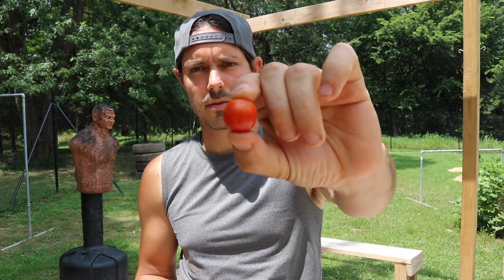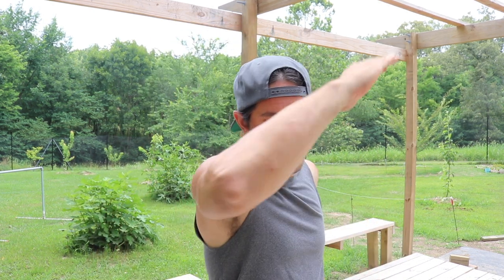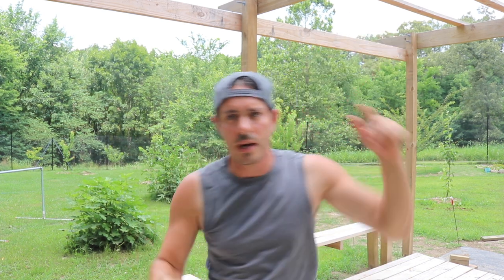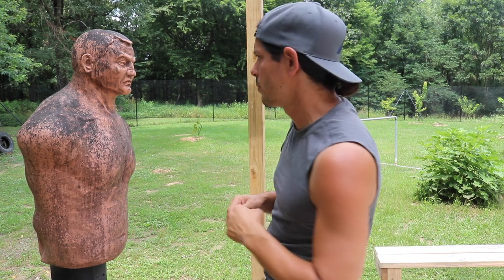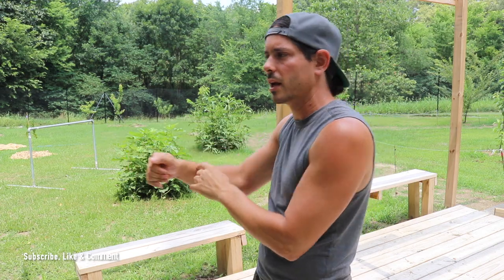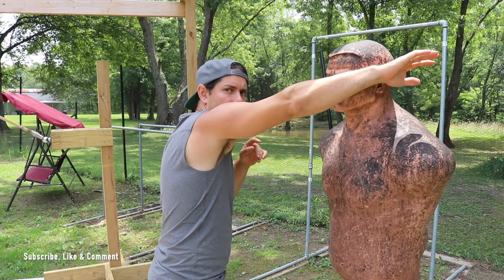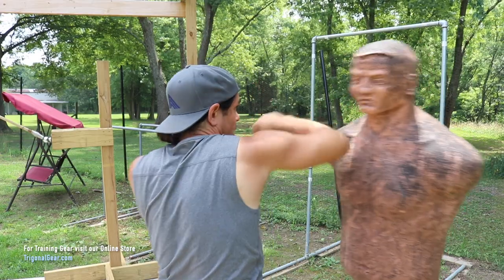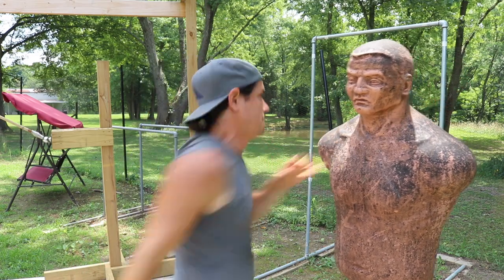This is Crazy! The Power of Kali Empty Hands